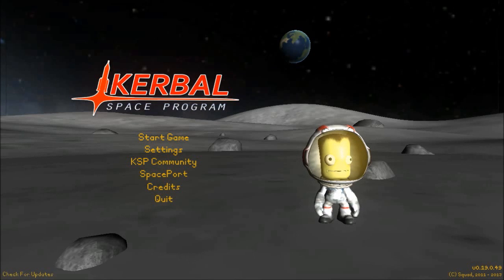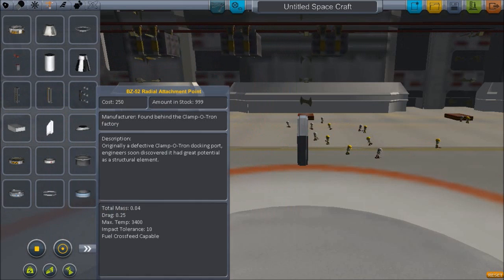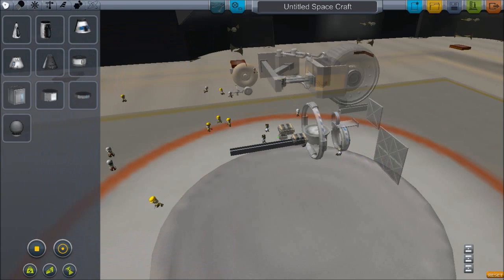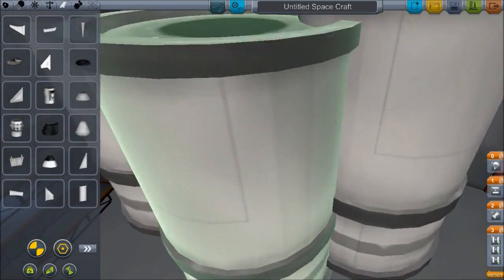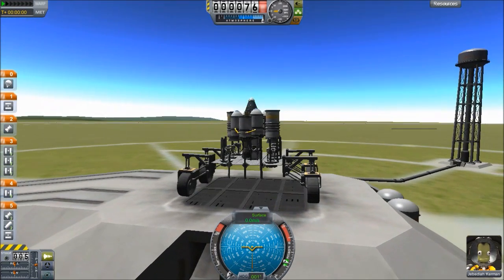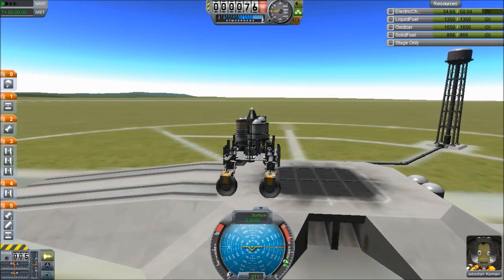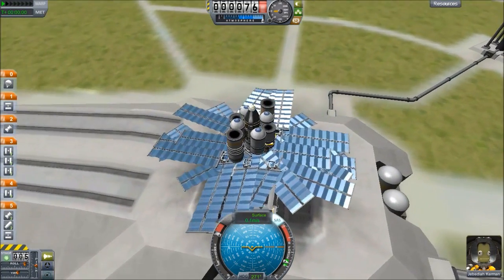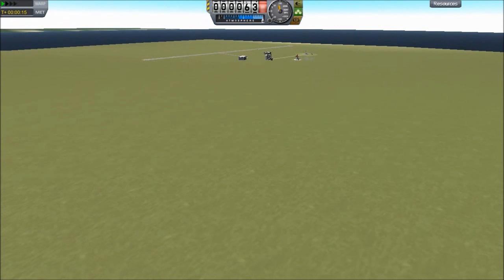KSP 0.19 IS OUT! :D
...and I can't even get into space. Anyhow! Check check it out, if you can just skip past the SPH/VAB parts, the launch is very interesting! Go get the game yourself if you haven't already, become a viking..wait..that's someone else's outro...become a Kerbalnaught today!